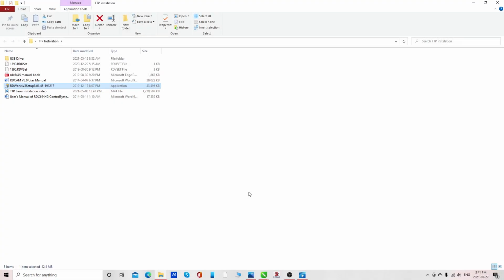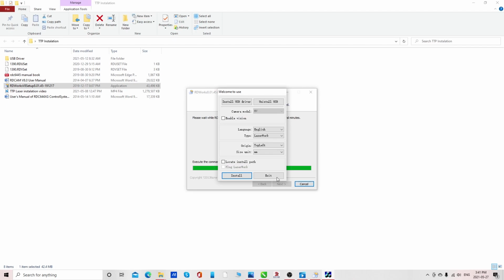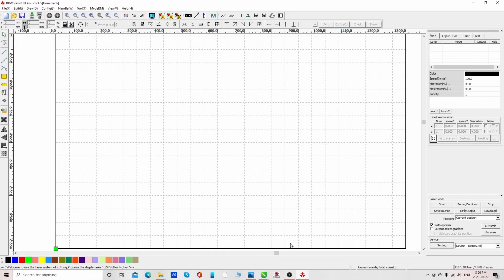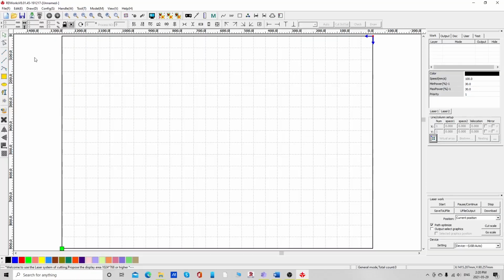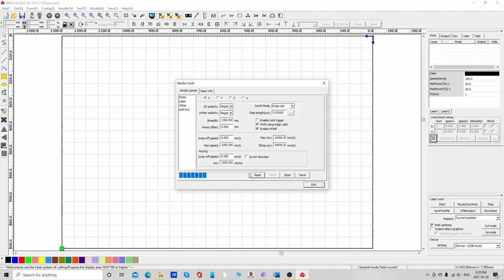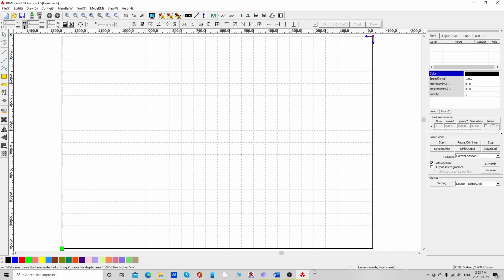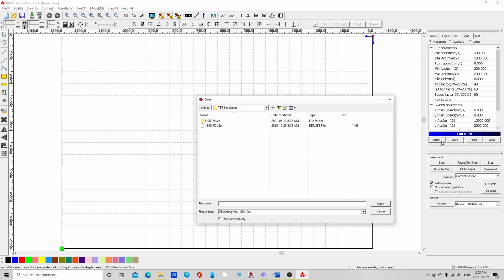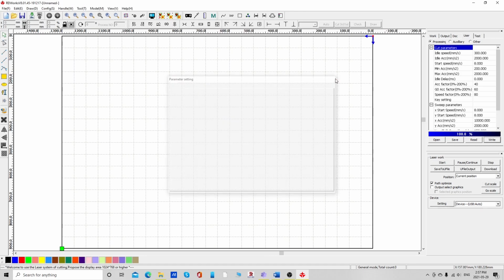RD Works Software Installation For Your TTP Laser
Follow this step by step tutorial to install RD Works for your TTP Laser!